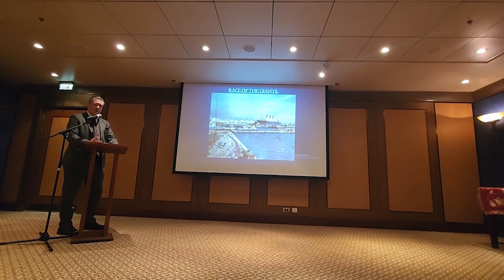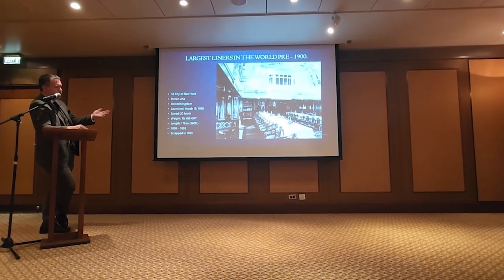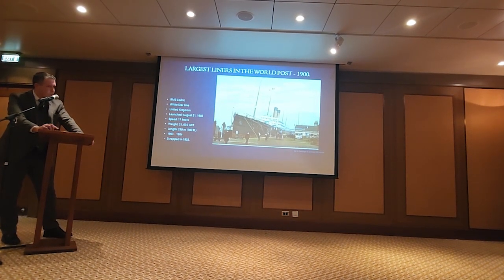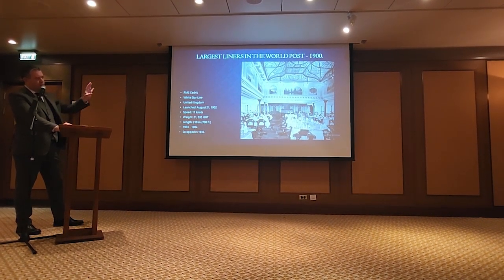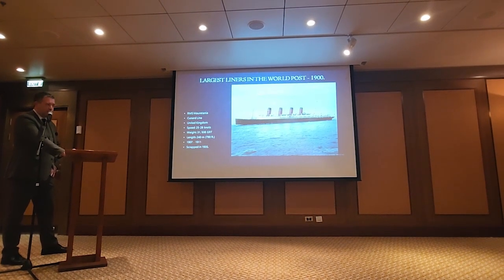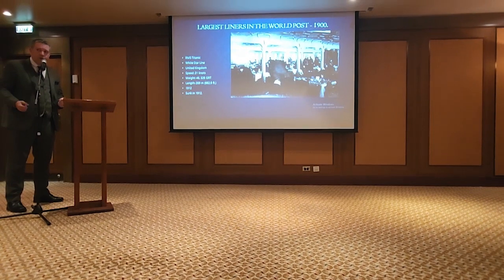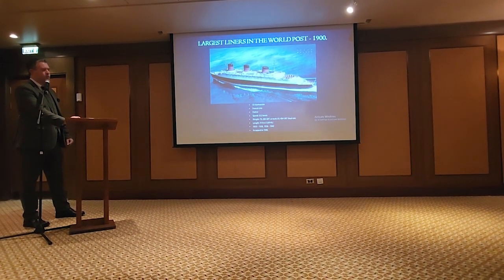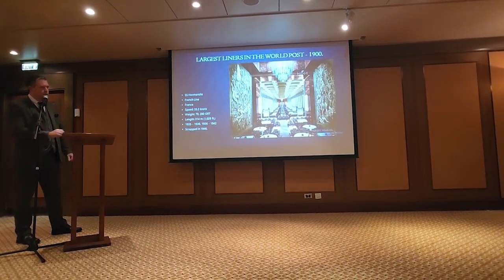Race of the Giants. The evolution of liners from Great Eastern to Titanic to Queen Elizabeth.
Welcome to my first lecture at sea.  This was filmed on the Queen Mary 2 in the Connexions lecture room.  You will have to forgive a couple things,  1. The microphone was a bit wonky so it kept going in and out. 2. I hold on to the podium mainly to keep my balance because we were sailing between 2 storms at this point.

This is Race of the Giants the first of my professional lectures on the growth of ocean liners from the SS Great Eastern in 1858 to the RMS Queen Elizabeth in 1940.  Follow the growth in size but also the changes in taste for the dining saloons and rooms as the years go by.

Cunard has been kind enough to ask me to come back and lecture with them in 2024. So this hopefully just the first of many to come.